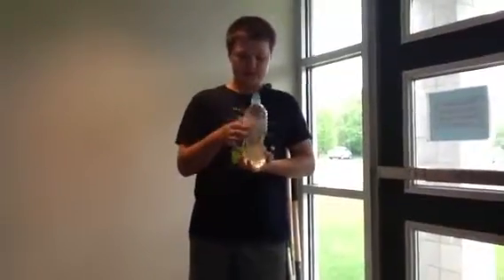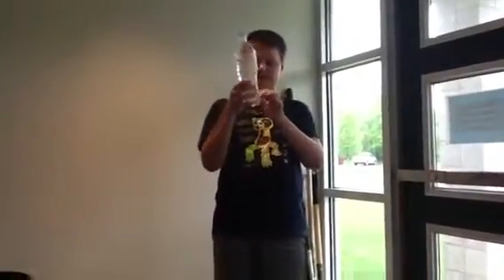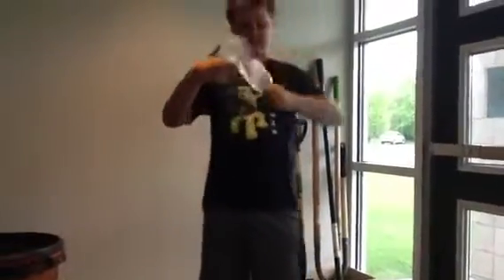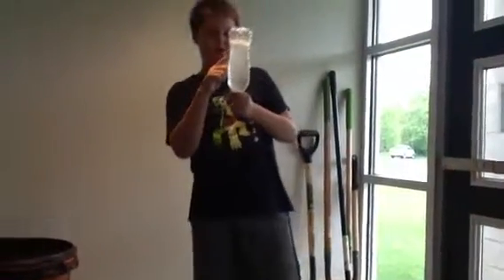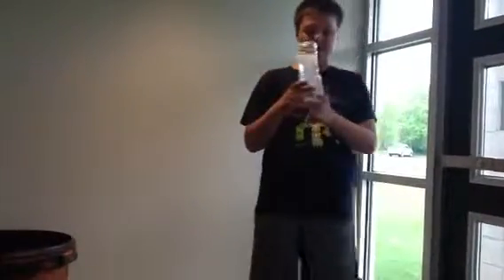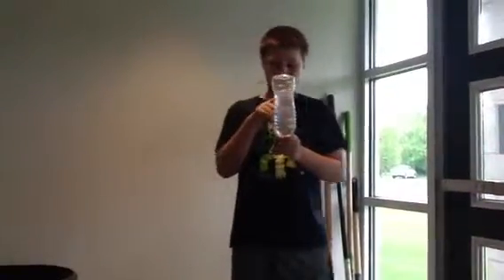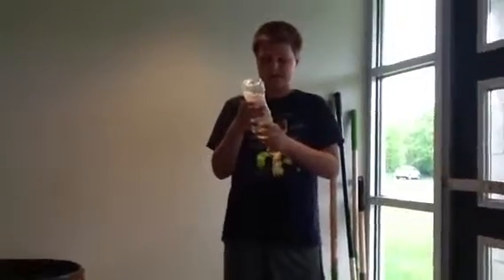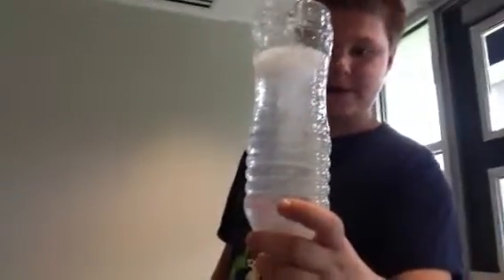Tornado in a bottle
A kid in school did a genus hour project on tornados